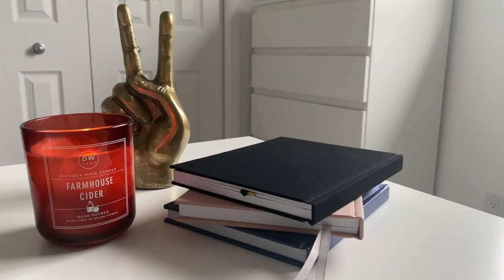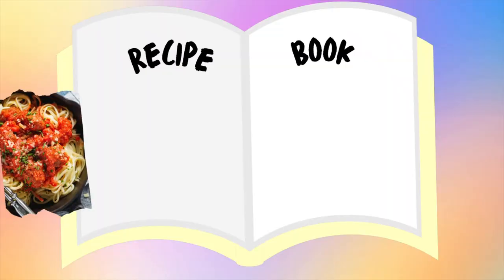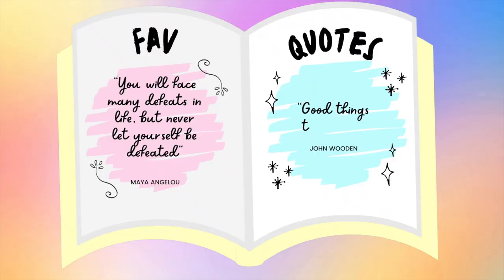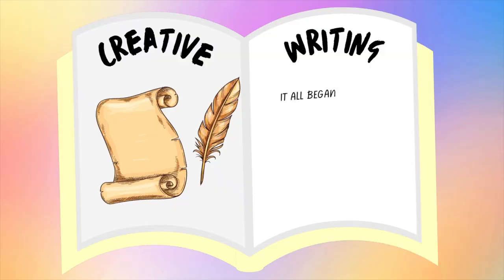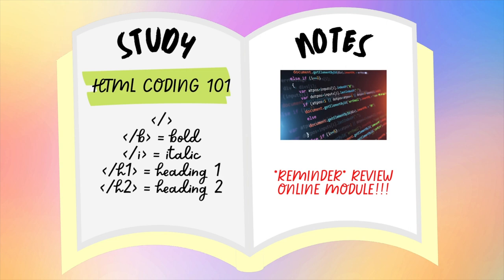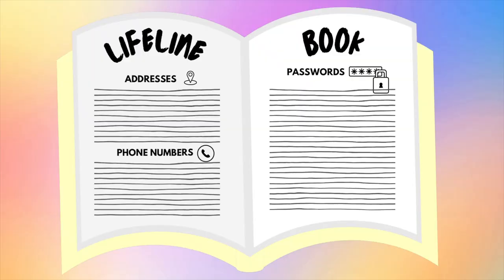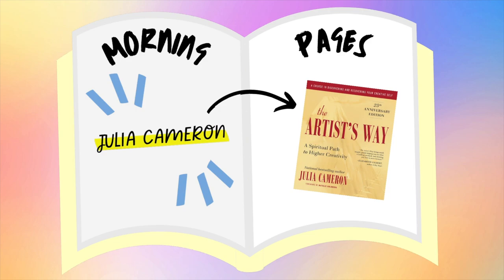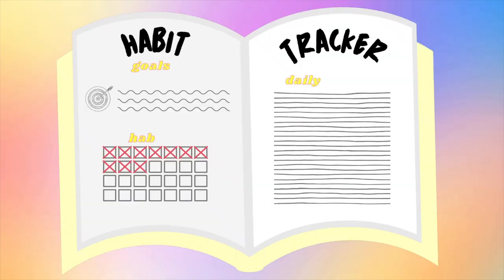20 ways to fill your empty notebooks.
How to Fill Up Empty Notebooks

If you have a ton of empty notebooks lying around the house - believe me when I say you're not alone! The good news is, you don't have to keep those empty notebooks blank paged for much longer. Here are 20 creative ways to fill up your empty notebooks and journals!

From dream journals to documenting your everyday life, you'll find a purpose for all those blank notebooks in no time.